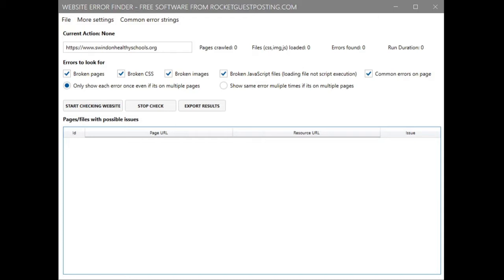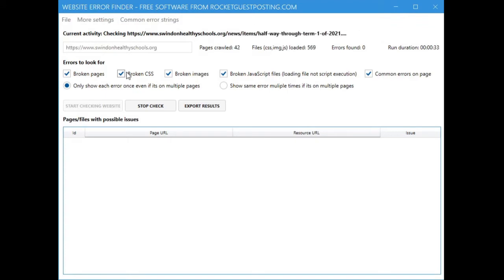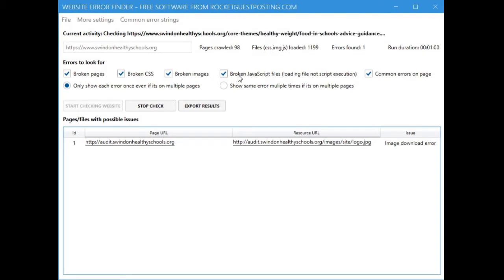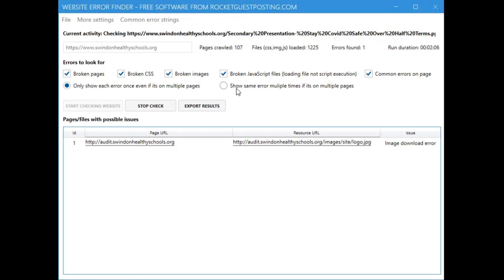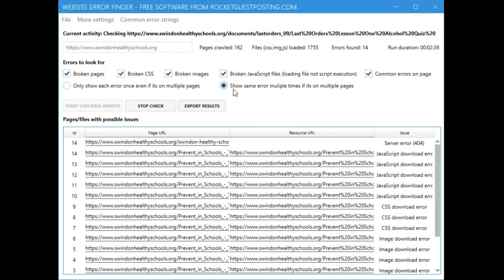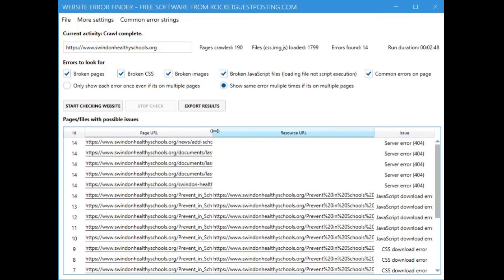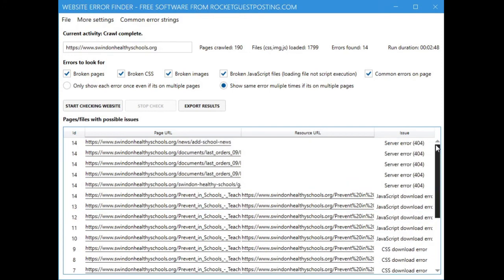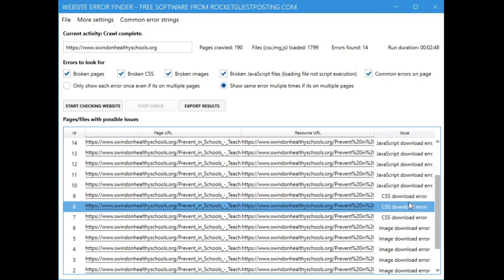[100% FREE SEO Tool] - Check Your Website For Errors Right Now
Website error finder is a 100% free desktop application that will scan each pages on your website checking for common errors from server errors to CSS files that won't load. Download and check out the full range of SEO tools